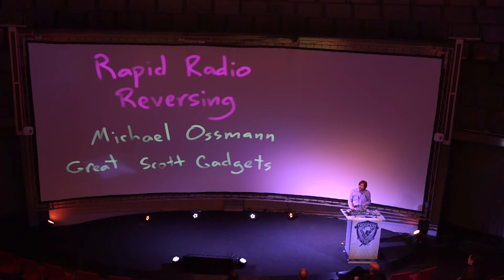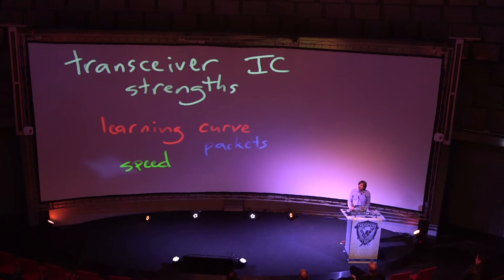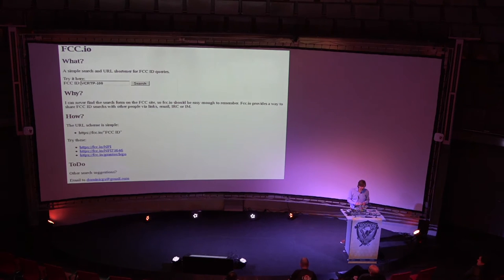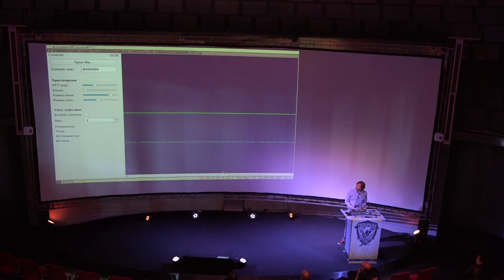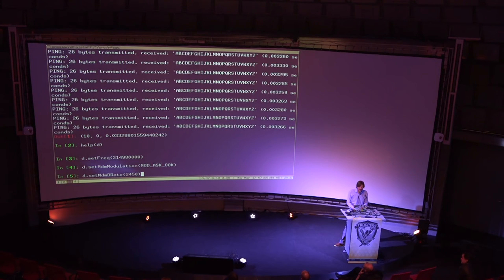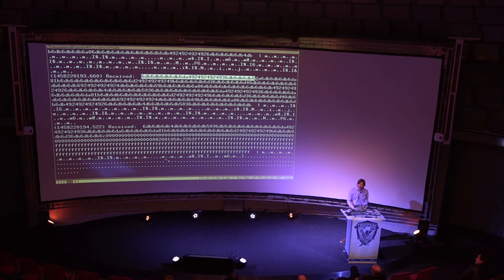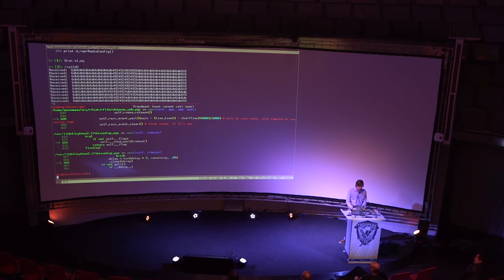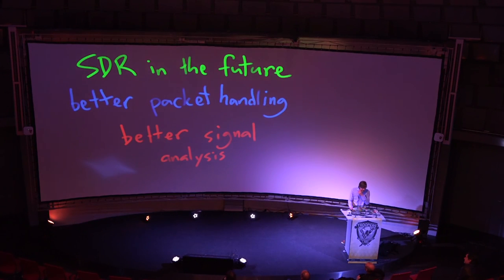Rapid Radio Reversing